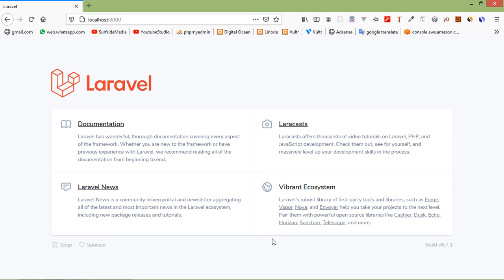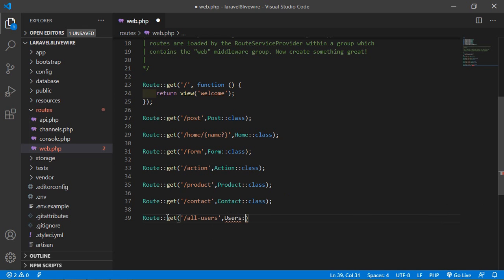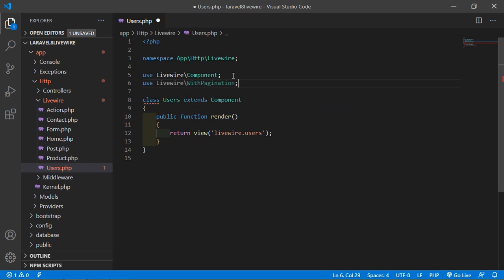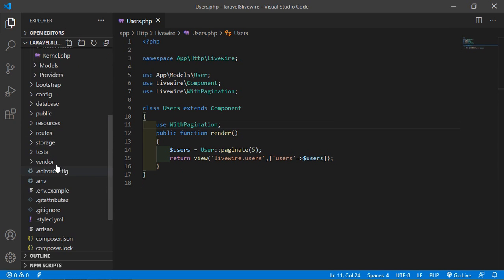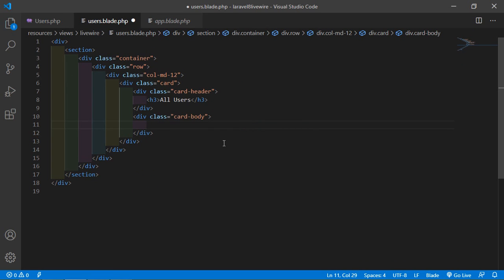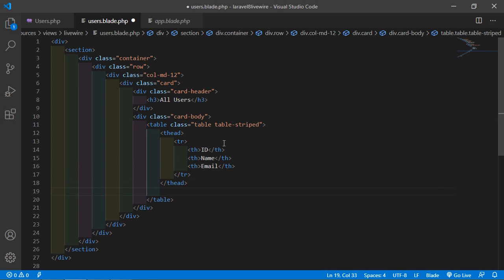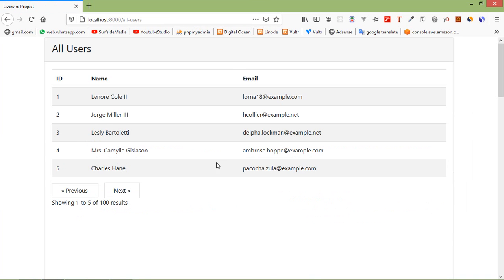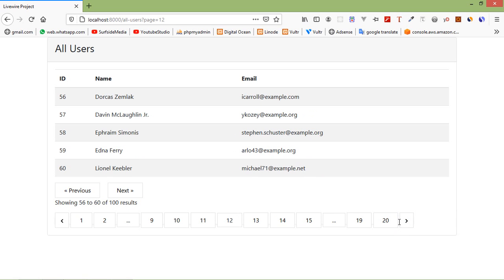Laravel 8 Tutorial - Livewire Pagination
In this video I will talk about Livewire Pagination

TOPIC DISCUSSED:

Livewire Pagination
WithPagination

Your Queries -

1.How to create pagination in livewire?
2.How to fetch records page wise in livewire?
3.What are steps for creating pagination in livewire?